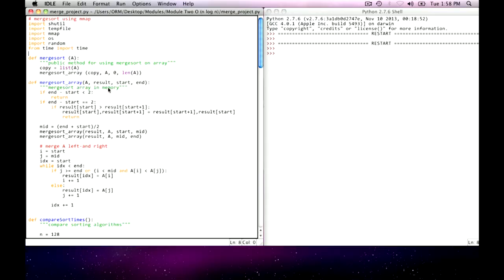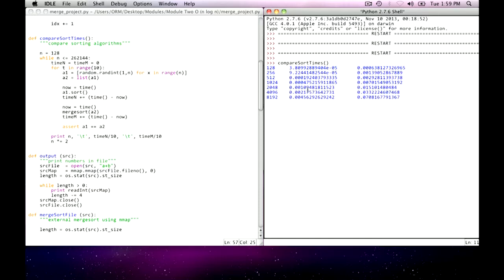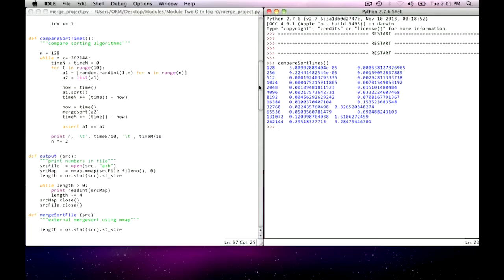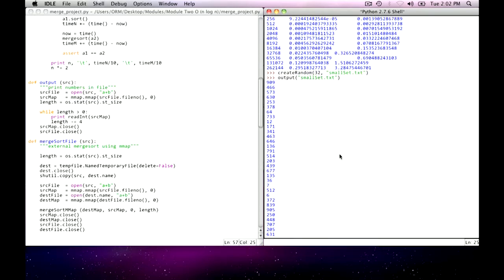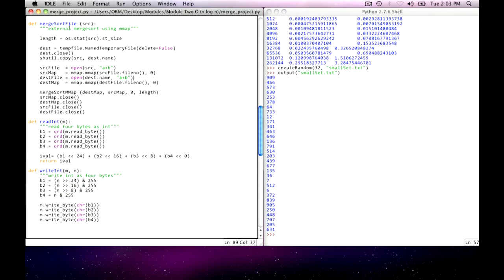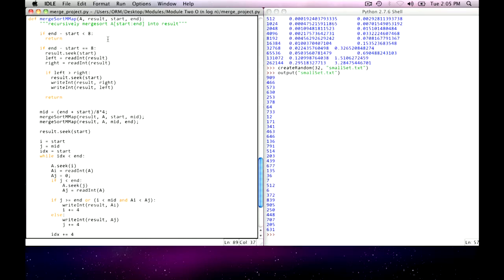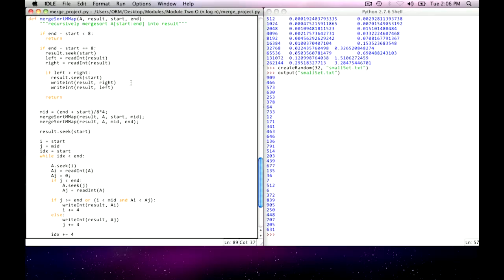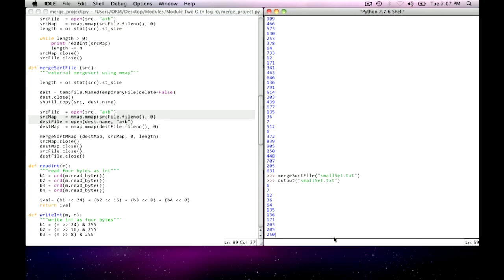2 02 Using MergeSort to Sort External Data